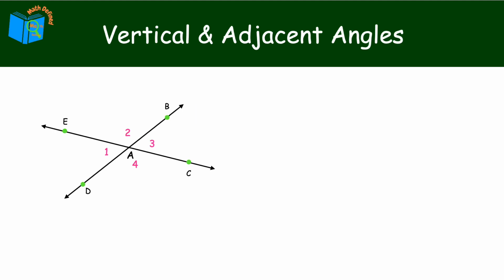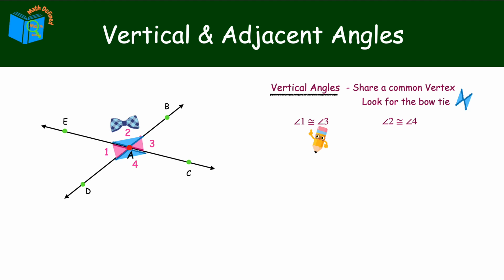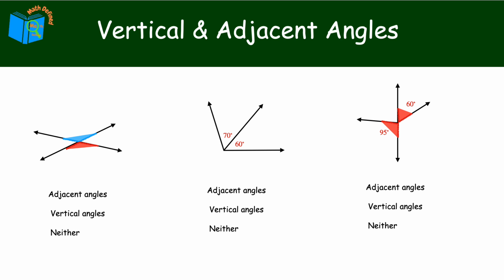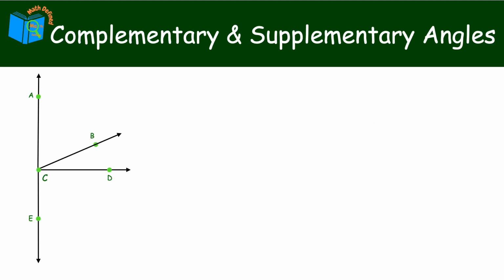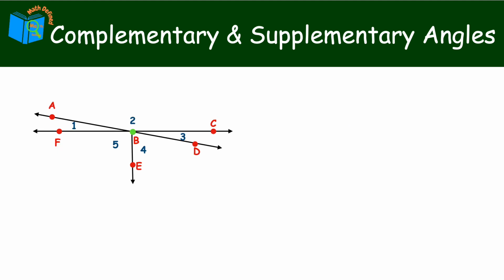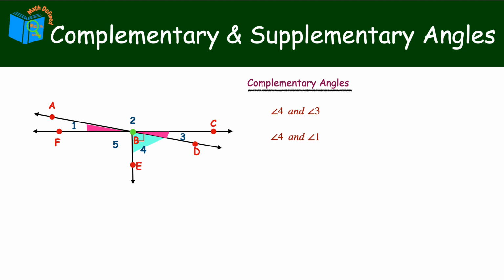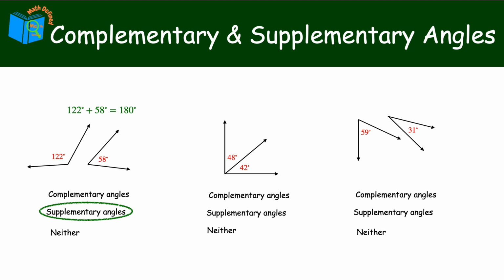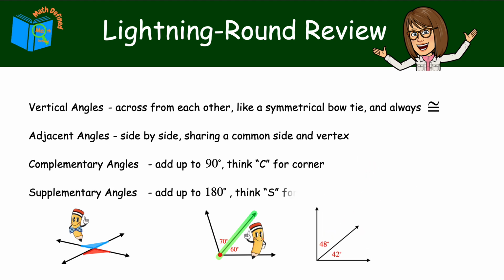Classifying Angles - Vertical, Adjacent, Complementary, and Supplementary Angles | 7.G.B.5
**Classifying Angles | Vertical, Adjacent, Complementary & Supplementary Angles | 7th Grade Math | 7.G.B.5**

Not all angles are what they seem! In this video, Mrs. C from *Math Defined* will show you how to classify angles as **vertical, adjacent, complementary, or supplementary**. Using clear examples, diagrams, and easy-to-remember tricks (like the *bow tie method* 🎀), you’ll learn how to tell the difference and solve problems with confidence.

✨ Perfect for **7th graders**, middle schoolers, parents, and teachers!
✨ Aligned to **Common Core Standard 7.G.B.5**.

### ⏱️ **Timestamps**

00:00 – Welcome to Math Defined!
00:15 – What are vertical angles? (Bow tie trick 🎀)
00:56 – Naming angles with points and congruence symbol ≅
01:48 – Adjacent angles explained
03:00 – Complementary vs. Supplementary (C = corner, S = straight)
06:21 – Lightning-Round summary

### 🎶 Music Credit